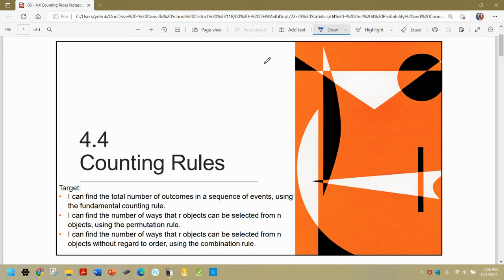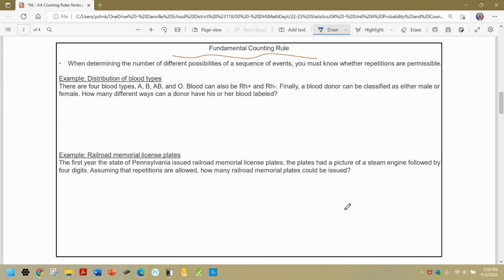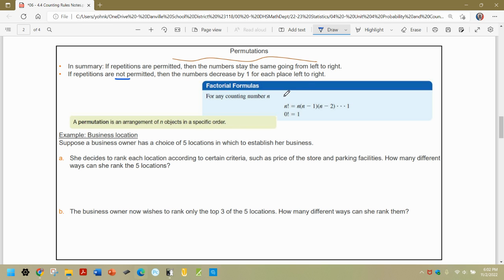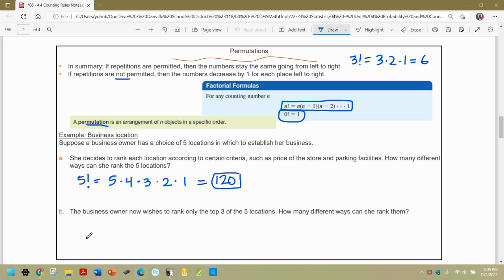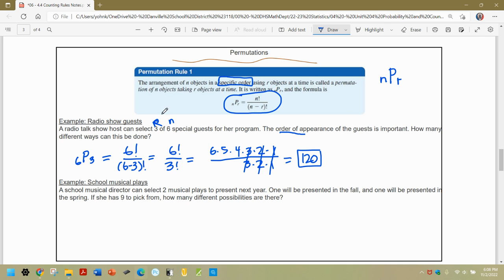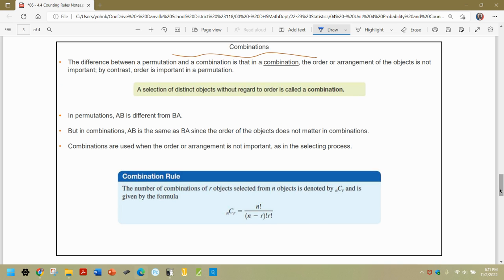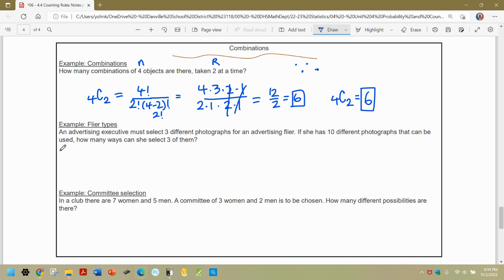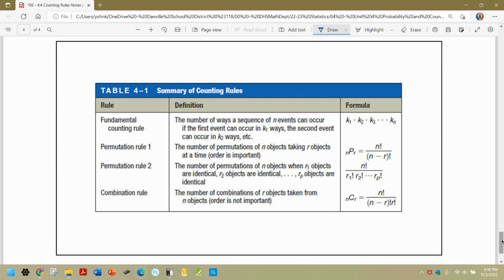Statistics - 4.4 Video